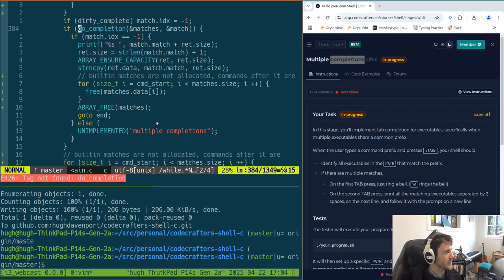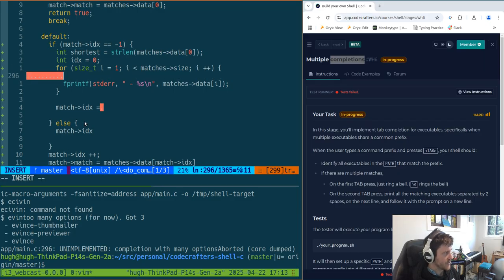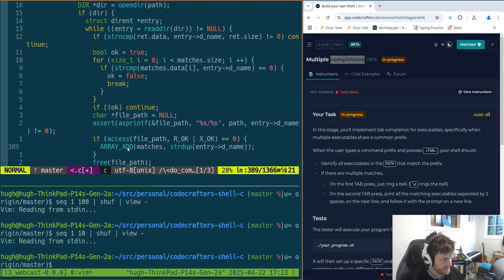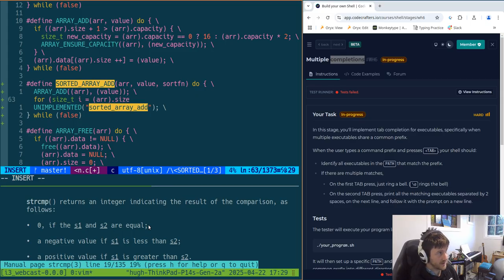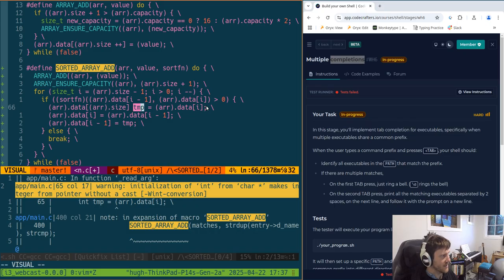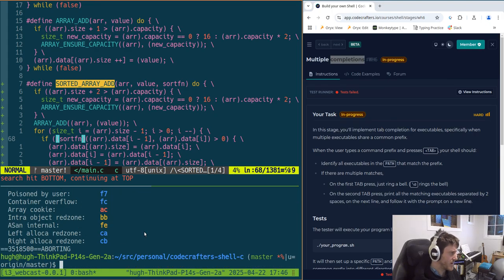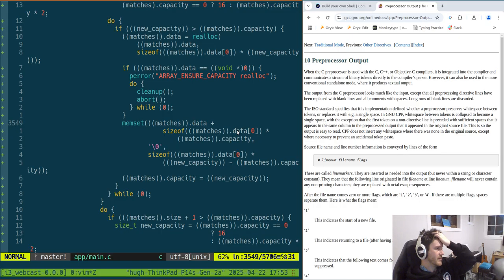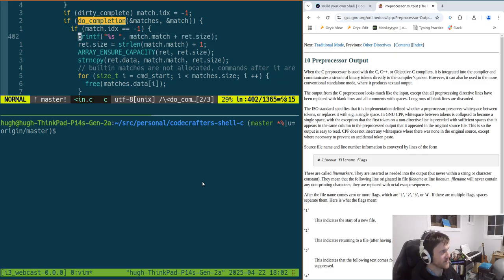Codecrafters shell #9 - what to do with multiple completions?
This is following the codecrafters shell course.

You are welcome to support me financially if you would like - Redirection is harder than I thought!